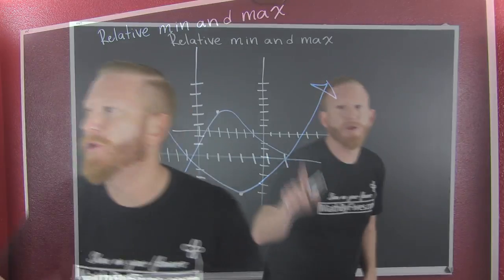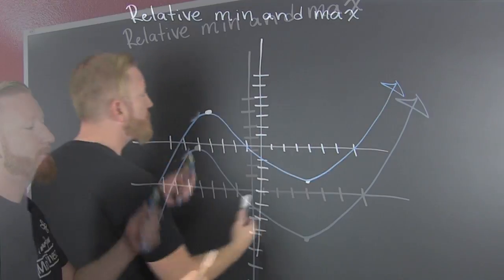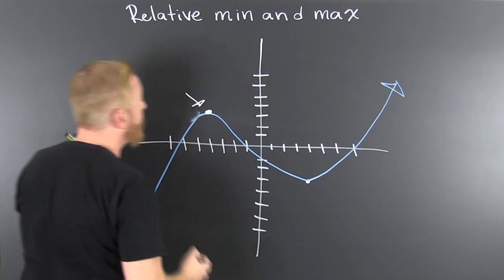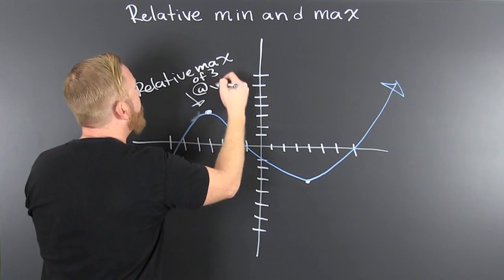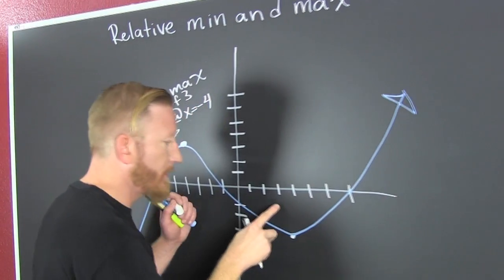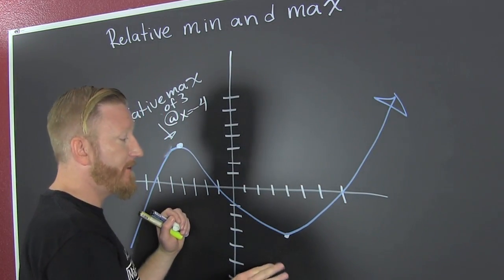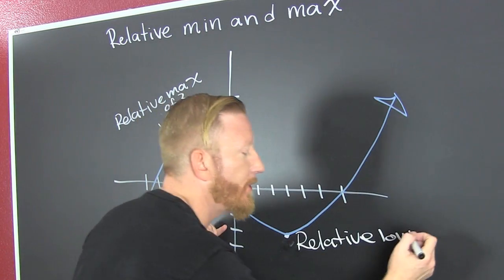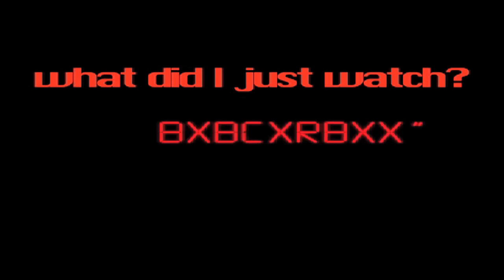Find the Relative Max and Min of a Function From a Graph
This is a conceptual introduction to finding the relative Minimum and Maximum of a function from a graph. It is presented at the college algebra level.